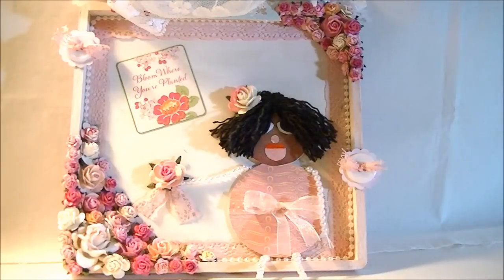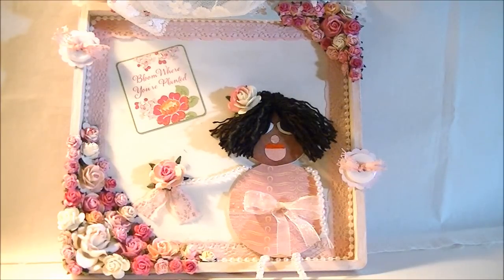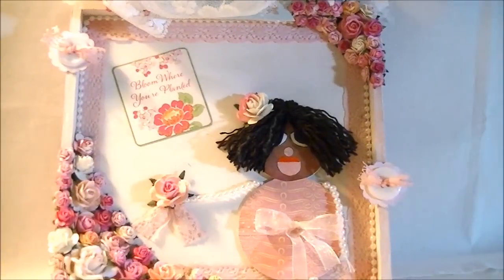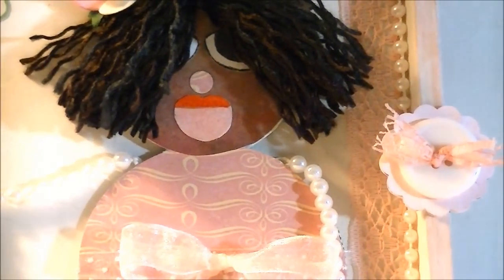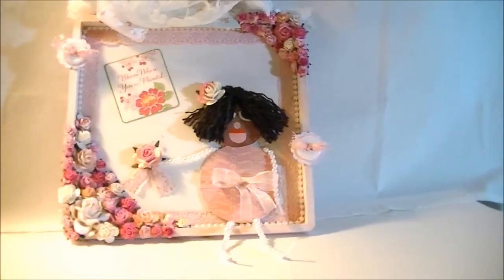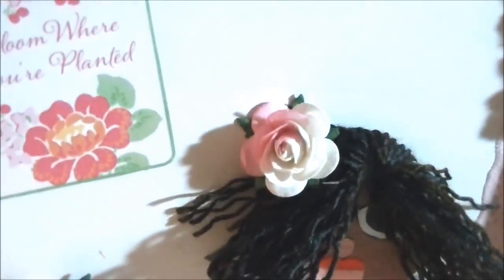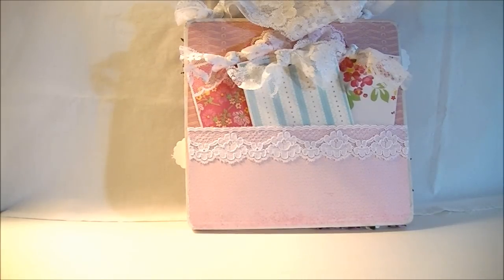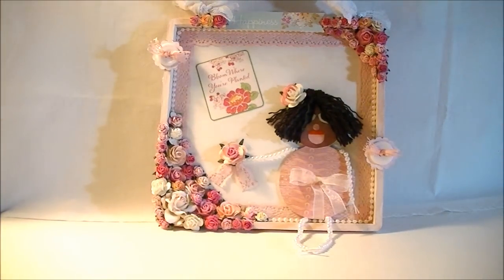Altered Cigar Box Top Bloom Where You're Planted Arts and Crafts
Hi Everyone!

This is a little project I made this week.  It is a top from an old cigar box that I was working on in the past.  I lost the hinges to the cigar box so I decided to make something with the top and the bottom.  I made something to hang on the wall.  I also made a little doll with a round body to put in the picture.  On the back, I made a pocket and put three little tags in there.  The paper I used was "The Spring Fling" Collection by DCVW.  I altered two large white buttons to make them more decorative.  In the future, I may do a video about how to dress up plain buttons .

God bless, Chan